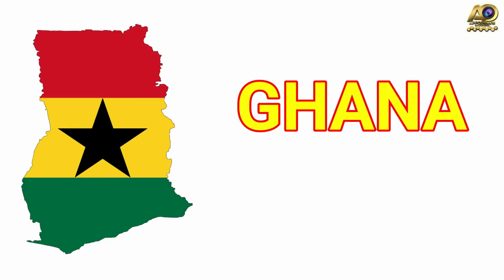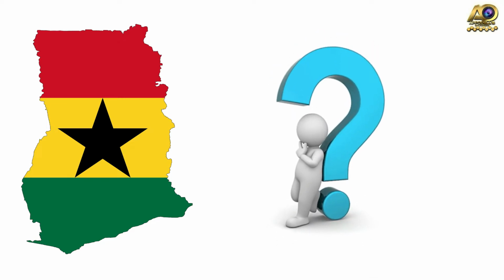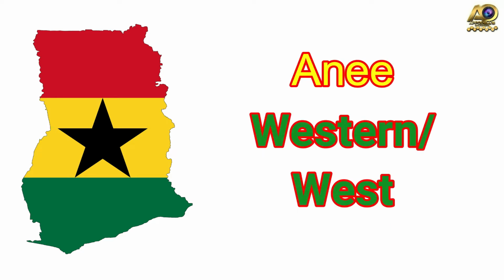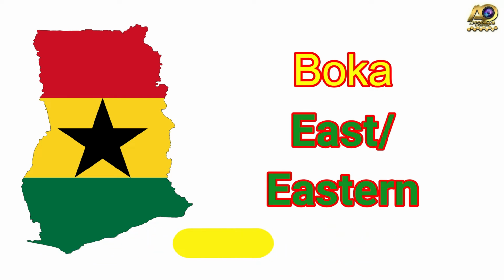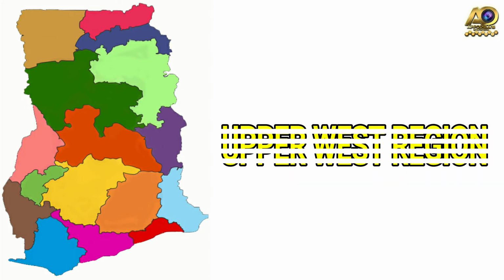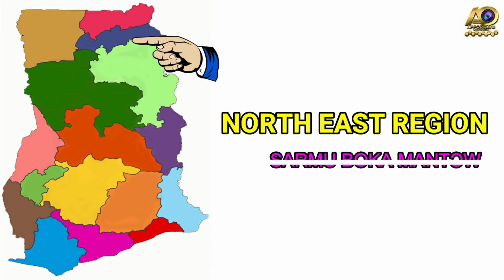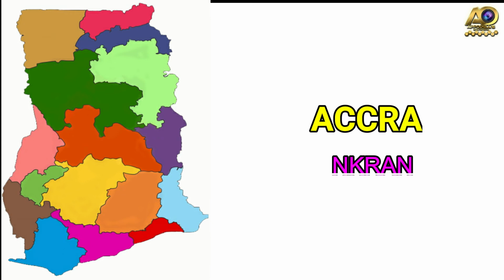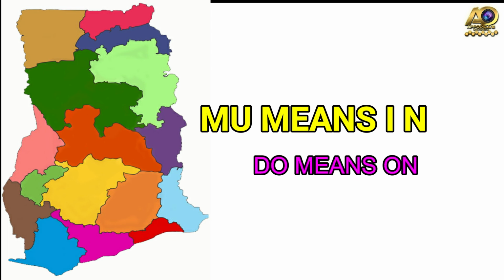The 16 regions in Ghana and their Fante names.